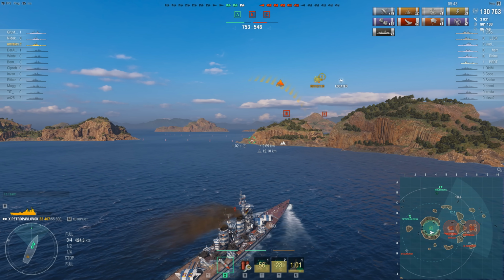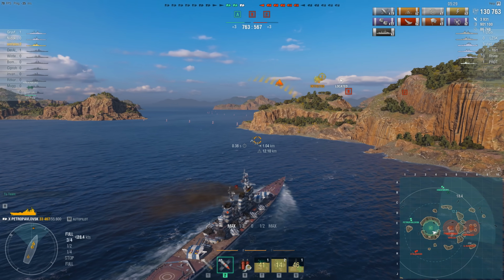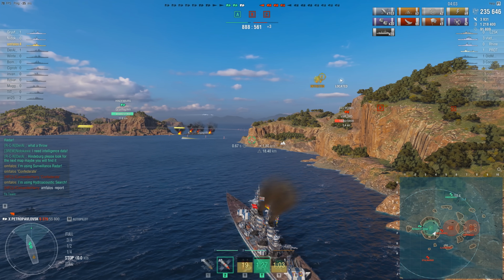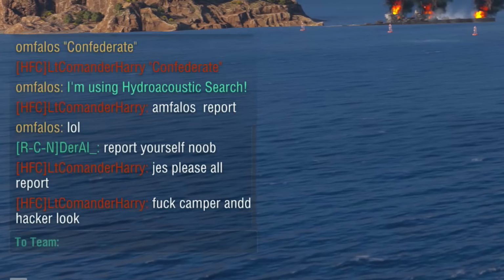World of Warships - The Importance of Doing Nothing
Sometimes the best and hardest thing to do is nothing.  Here's a video of one person knowing when to sit on his ass and wait and a whole bunch of people...  not.

Merchandise!